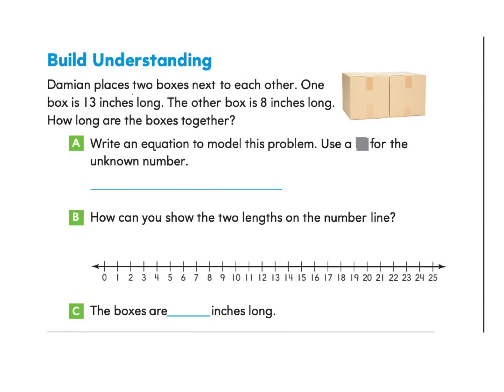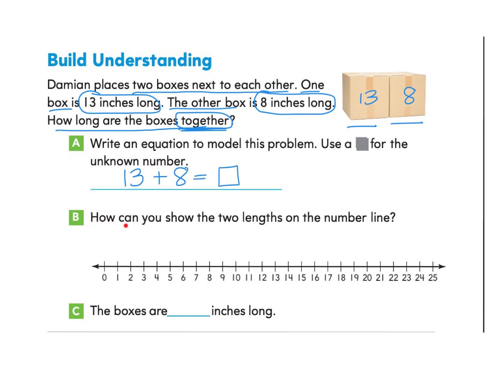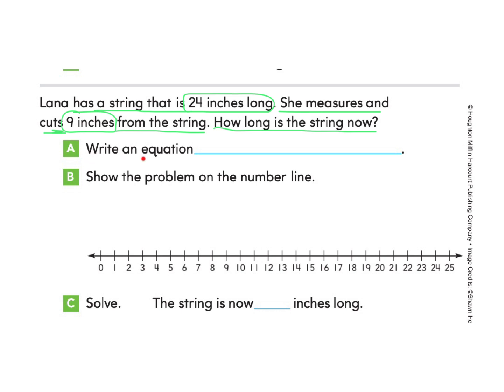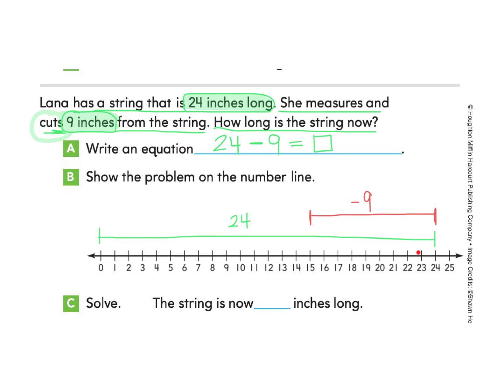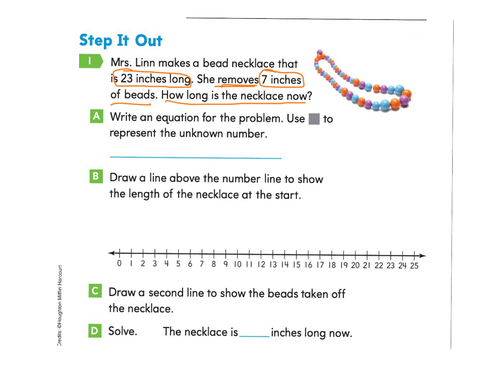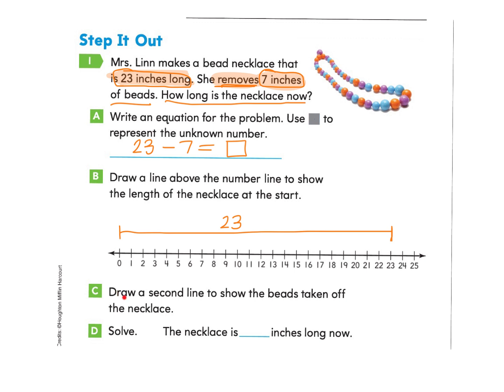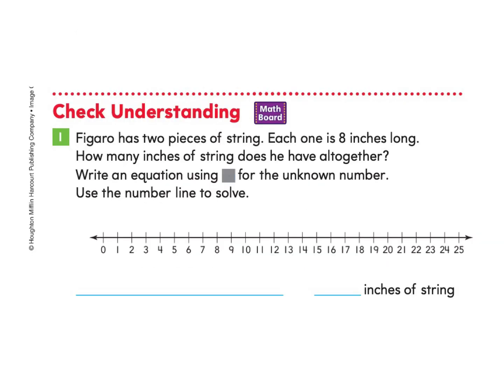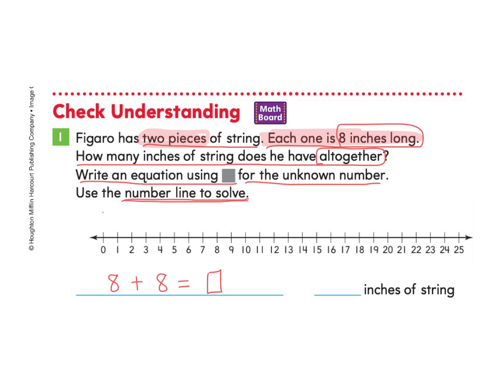2nd grade Into Math 20.2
I can use a number line to represent and solve addition and subtraction problems about length in inches.